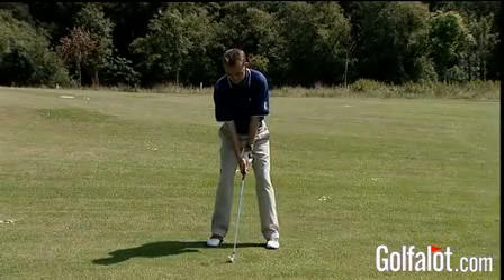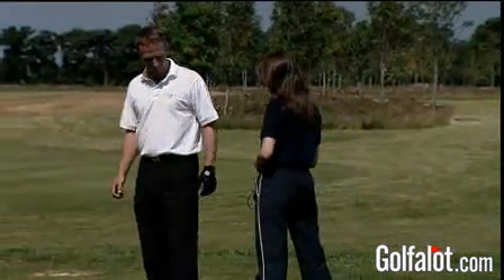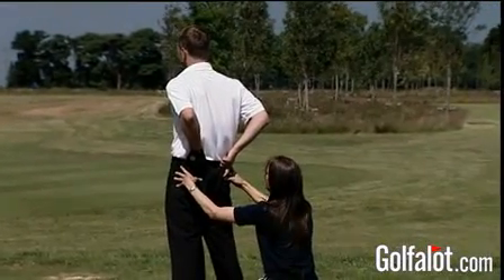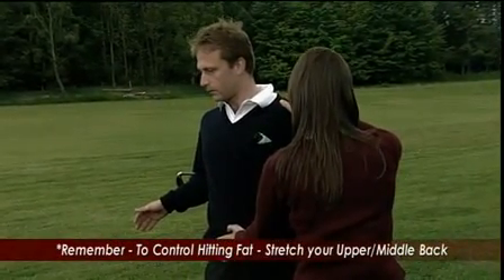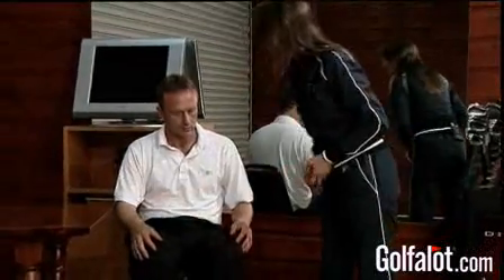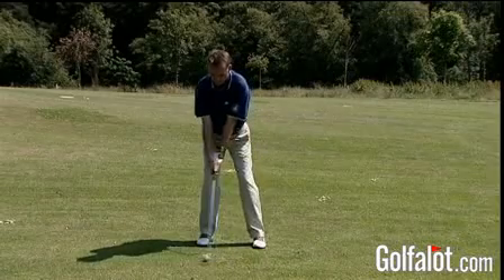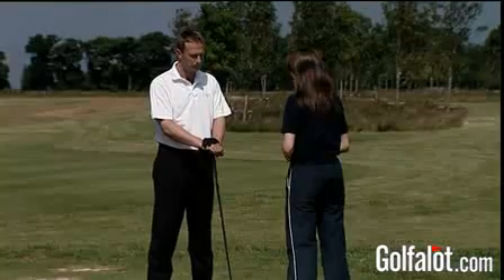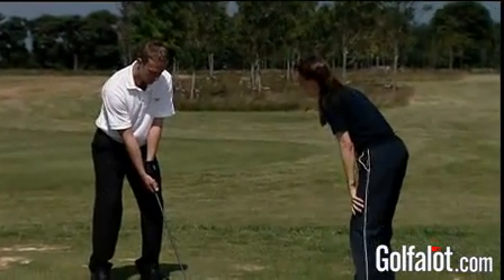Hit Fat Swing Buster Golf Fitness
Golf exercise tips from our experts to improve your swing and stop you hitting the ball fat.